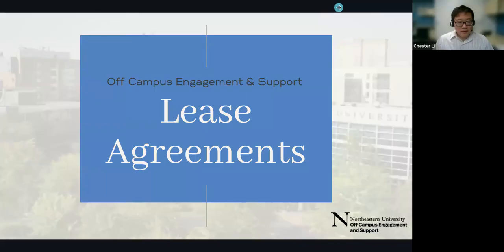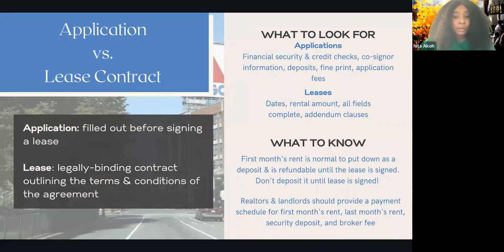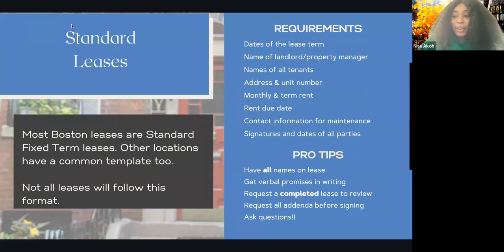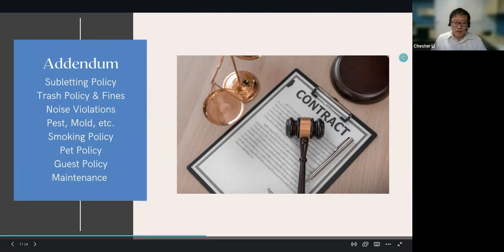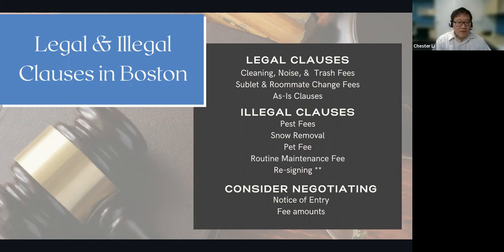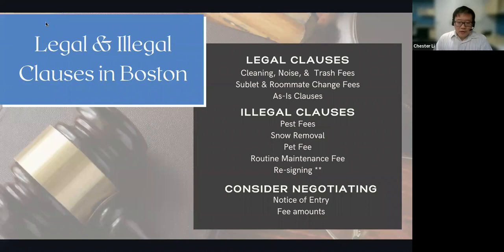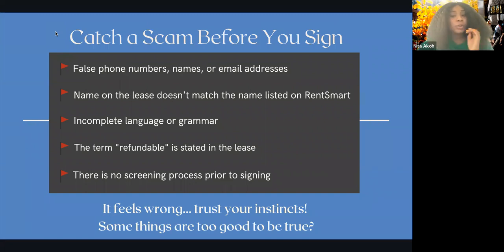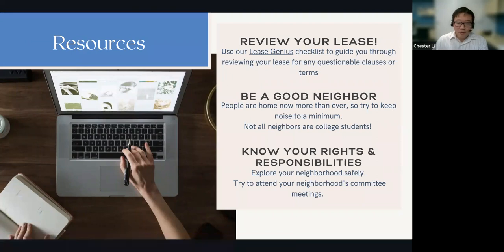Lease Contracts (Living Off Campus Session)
Learn about what is required in your lease, what clauses to look out for, and what to consider when negotiating.